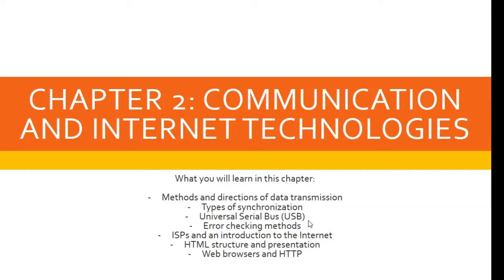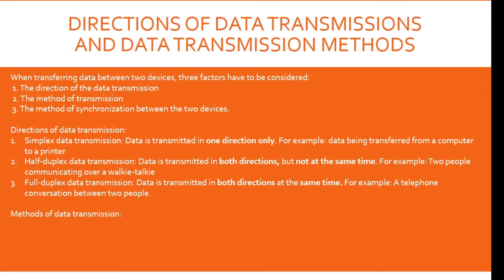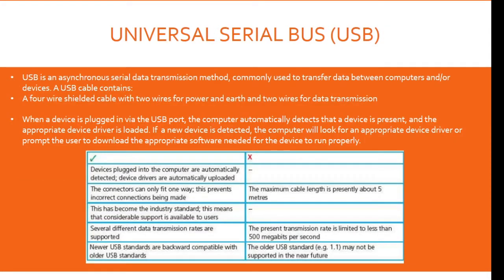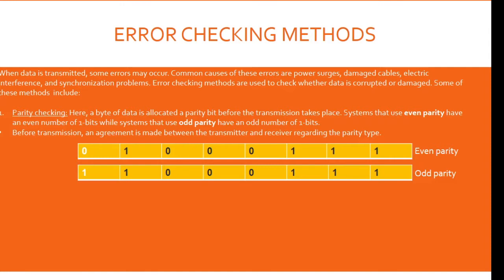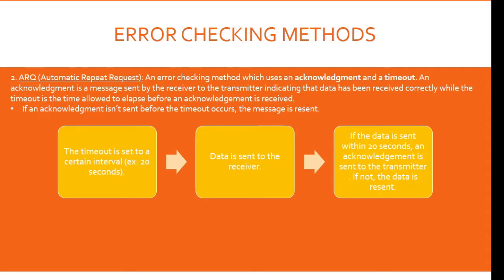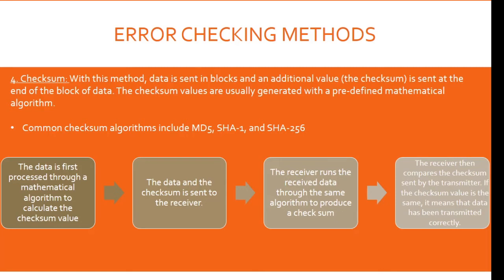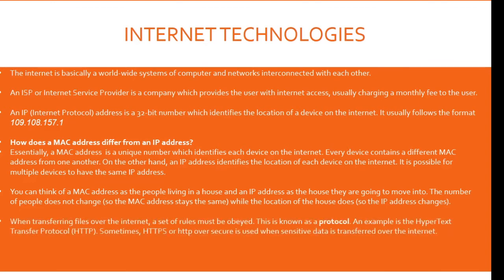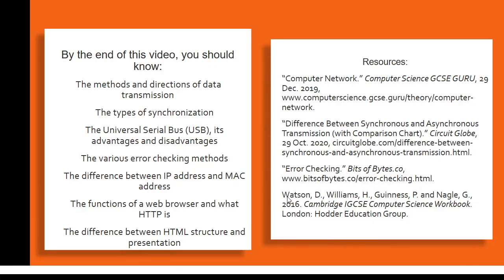IGCSE COMPUTER SCIENCE GUIDE | UPDATED FOR 2021-2022 SYLLABUS | Chapter 2: Internet Technologies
What you will learn in this chapter:
Methods and directions of data transmission
Types of synchronization
Universal Serial Bus (USB)
Error checking methods
ISPs and an introduction to the Internet
HTML structure and presentation
Web browsers and HTTP

Sources:
“Computer Network.” Computer Science GCSE GURU, 29 Dec. 2019,
“Difference Between Synchronous and Asynchronous Transmission (with Comparison Chart).” Circuit Globe, 29 Oct. 2020,
“Error Checking.” Bits of Bytes.co,
Watson, D., Williams, H., Guinness, P. and Nagle, G., 2016. Cambridge IGCSE Computer Science Workbook. London: Hodder Education Group.

Tags (ignore lol): IGCSE, GCSE, IGCSE computer science, GCSE computer science, CS, IGCSE CS, computer science guide igcse, igcse computer science guide, USB computer science, what is USB, error checking methods CS, error checking methods igcse, parity checking, checksum, echo check, parity check, data transmission igcse, igcse cs updated guide, igcse cs 2021, igcse cs 2022, igcse computer science 2021, igcse cs 2021 syllabus, igcse computer science 2021 syllabus, computer science tutorial, computer science lessons